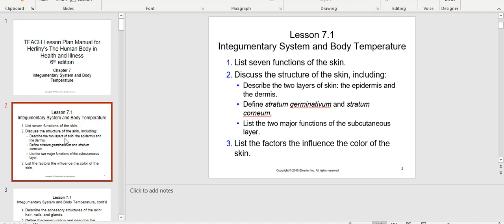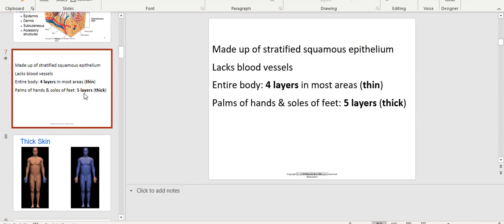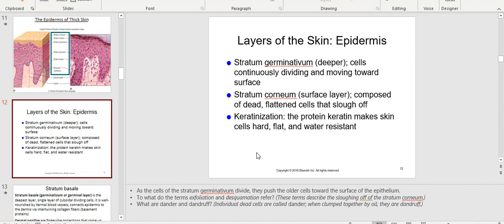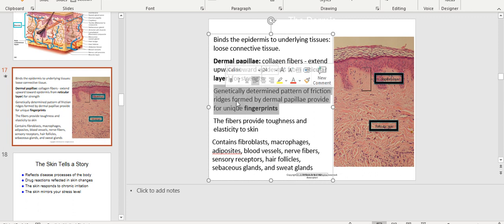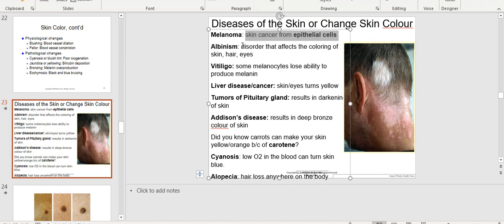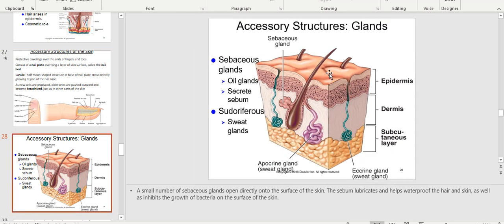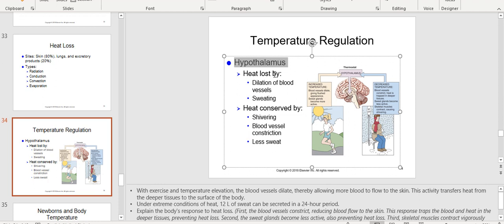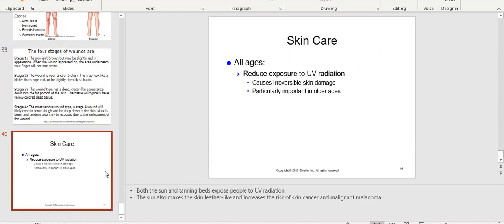Ch 7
Skin